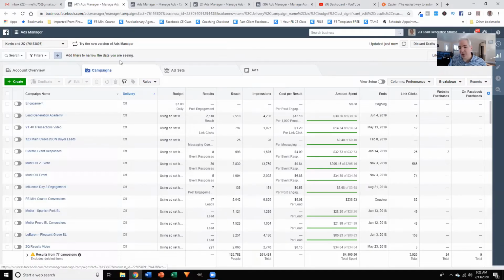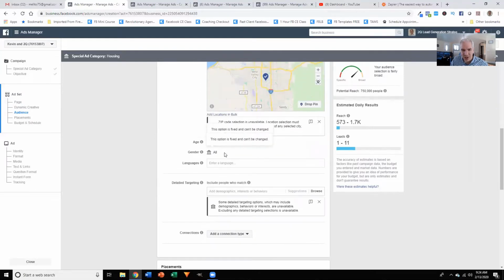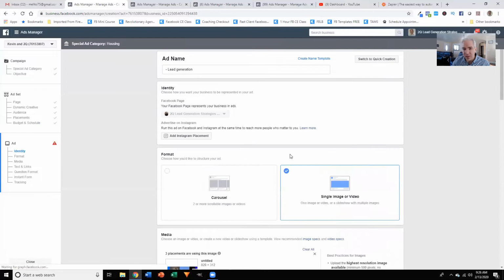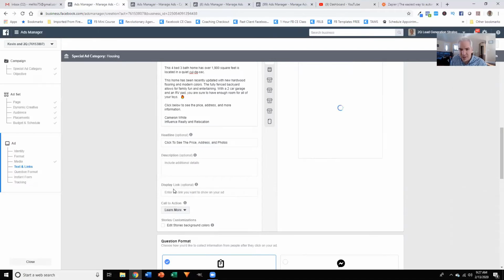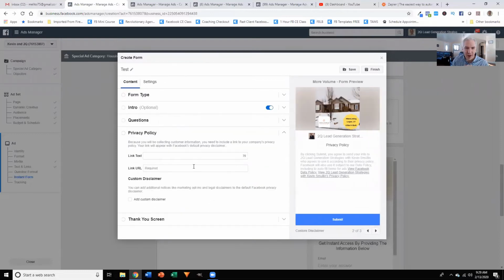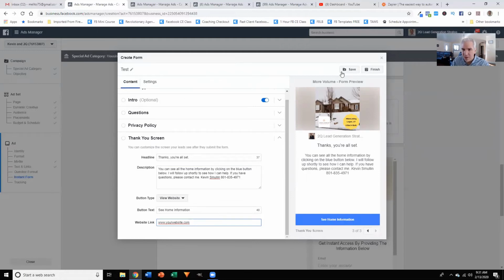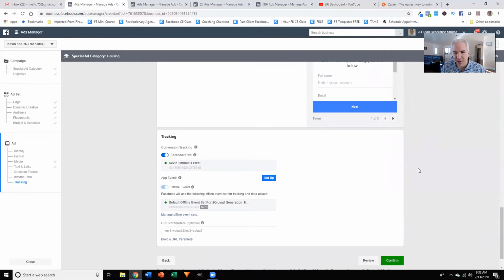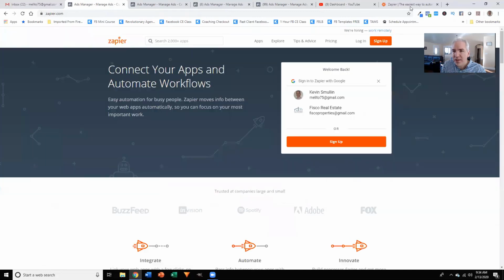Best Real Estate Lead Generation Ad - Facebook Leads Less Than $2 Per Lead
💰 QUICK START FOR RESULTS

STEP #2 - Want To Learn How To Dominate Your Market Using Social Media?

STEP #3 - Want Us To Generate Leads And Set Appointments For You?

 In this video, we share our top performing real estate lead generation ad on Facebook. We have done tons of testing and lots of ads, but nothing performs better than this tried and true ad.

We are marketing a real estate listing to generate real estate buyer leads. If you market a property that is priced in a price range where it would be someone's second or third home, they will also need to sell so it can be a seller lead.

Many of our clients are generating leads with this ad around $1-2 per lead. Some have even generated Facebook leads for less than one dollar!

Use this Facebook lead generation ad to get the most our of your real estate marketing plan. Real estate leads 2020.